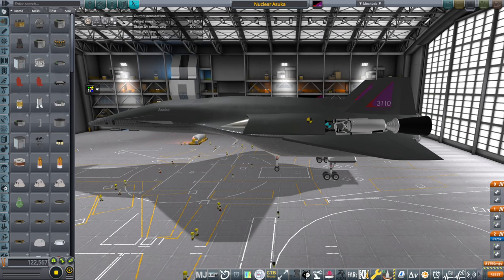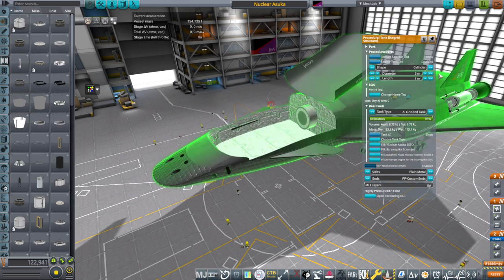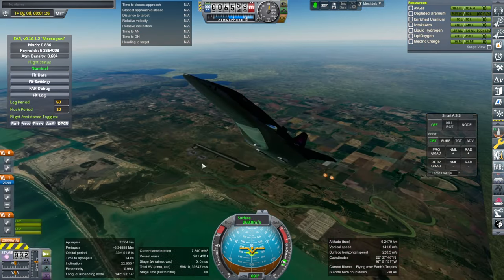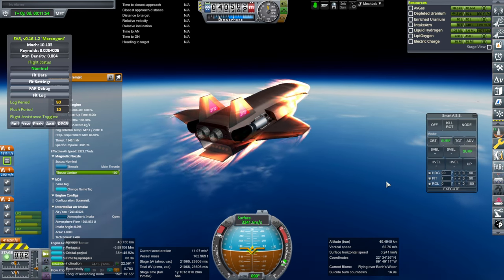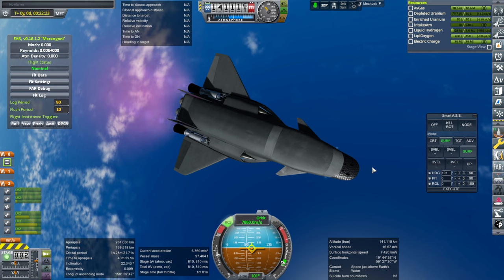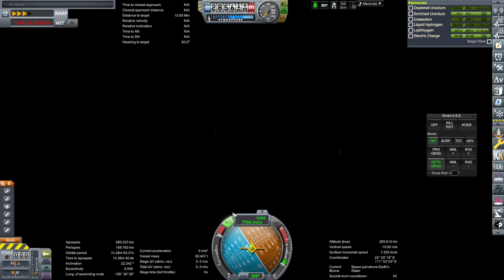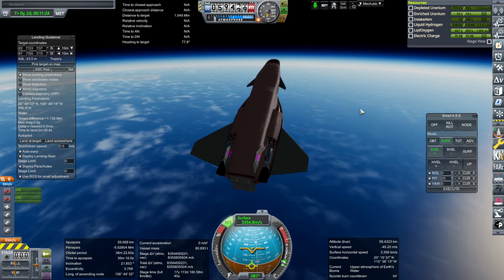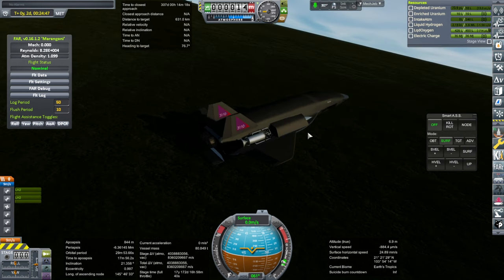Nuclear Scramjet Retest (RO in KSP 1.12)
I try the nuclear scramjet again, this time starting the nuclear engines much earlier to avoid problems. I get it with a payload to orbit and then test reentry.